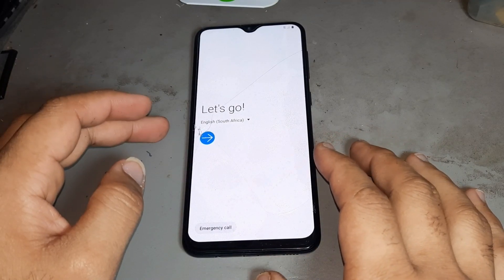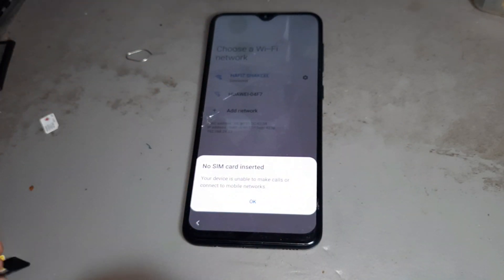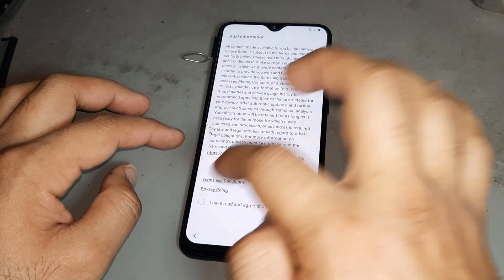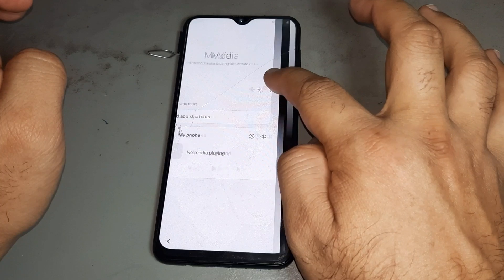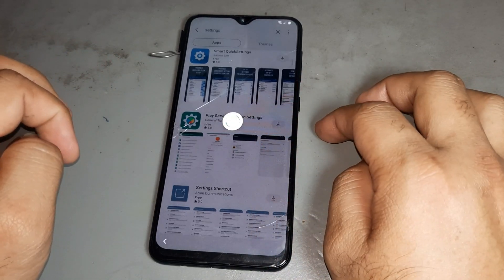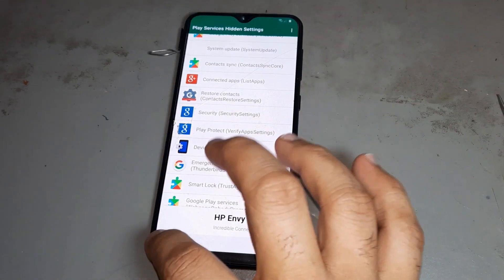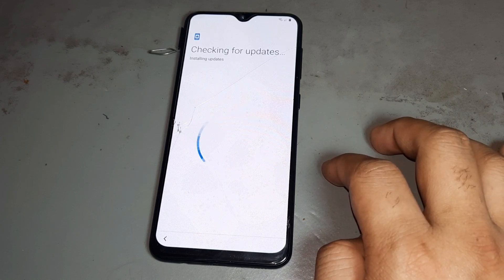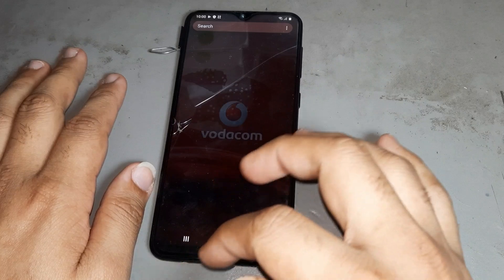All Samsung FRP BYPASS/GOOGLE ACCOUNT REMOVE || ANDROID 10 Q |Latest Security Patch 2021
All Samsung frp unlock Android 11 2021

frp bypass android 8.0 sony xperia g3212

frp bypass android 10 2021 Samsung A30s

frp bypass android 10 samsung A10

frp bypass android 10 Huawei Y6P

frp bypass android 10 Samsung A11

frp bypass android 10 2021 Samsung A3 Core

samsung frp unlock 10.0 latest security patch
Samsung f41 Galaxy android 10 q frp Samsung Galaxy android 10 q frp